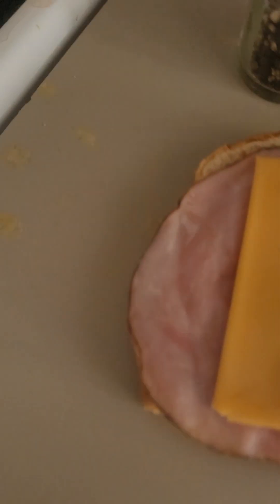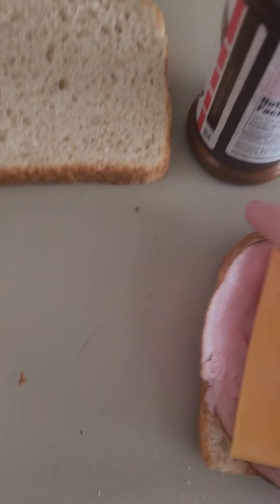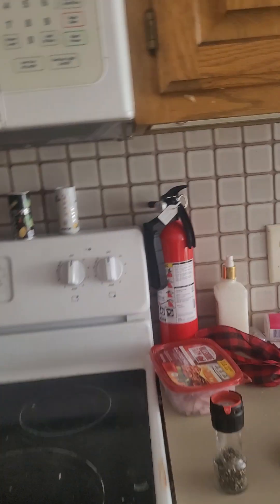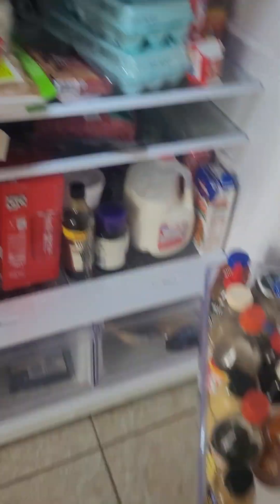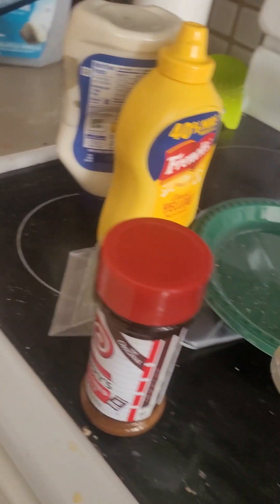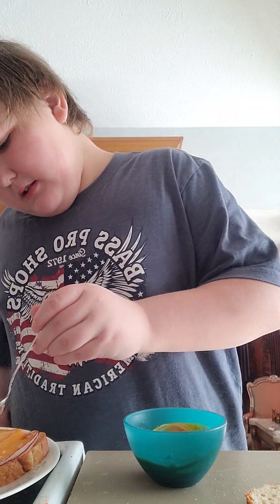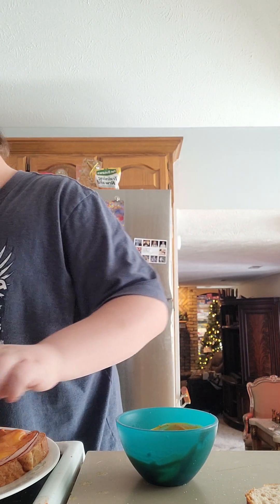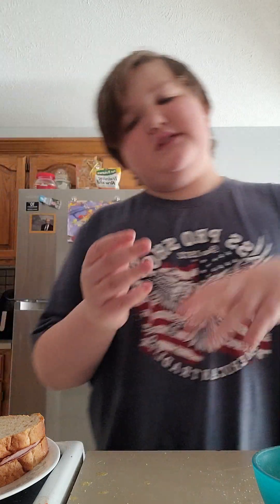how to make my sandwich